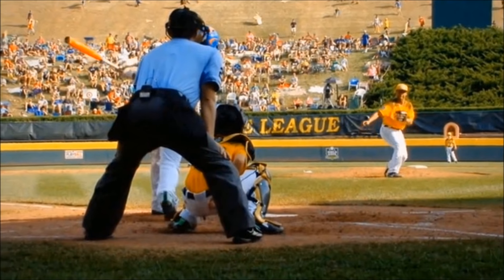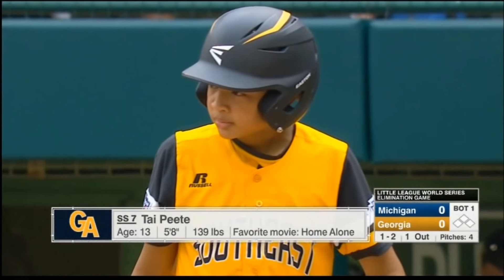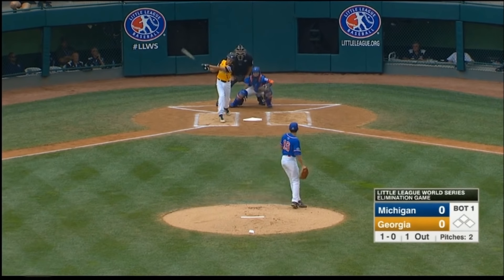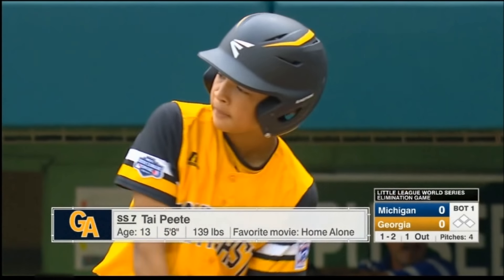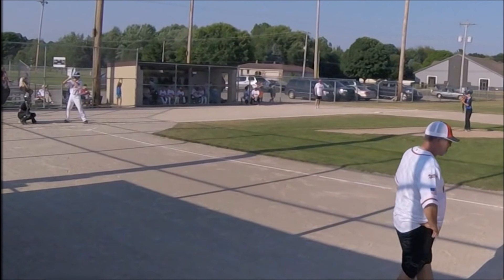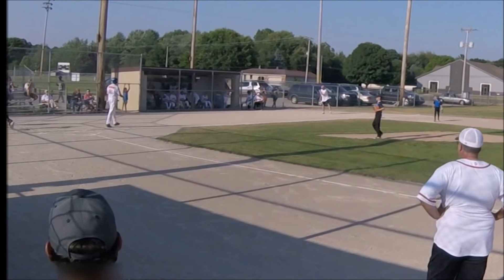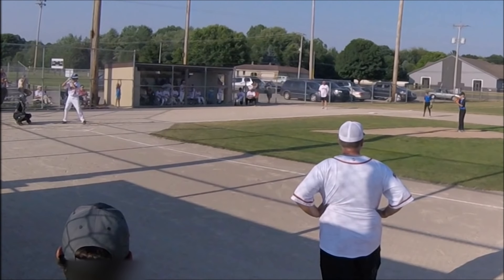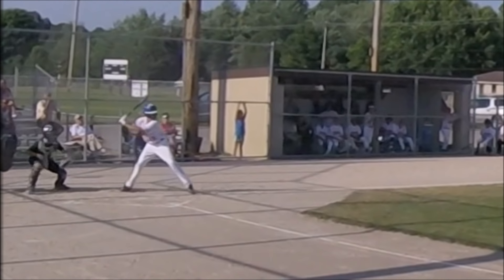BEST catcher frame I’ve seen in baseball - Simply awesome!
THIS is by far the best catcher frame I have ever seen in youth baseball. It's not a "trick play". Just tricky to get called right. This catcher's frame of a strike that he gets called as a strike is stunning.

More often catchers lose strikes that umpires call balls rather than getting balls called strikes. Yet most coaches seem to focus on trying to get their catcher to fool or trick umpires. Presenting or framing pitches that ARE strikes so they are CALLED strikes is a skill and an art form.

This type of frame isn't something you'll see at the higher levels because older bigger catchers don't stand for high pitches like some youth catchers do. Their size is a benefit, but at the youth level this set up isn't uncommon.